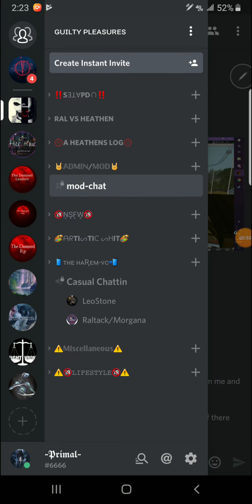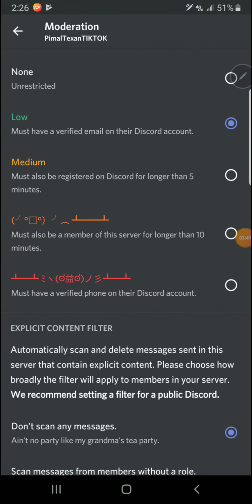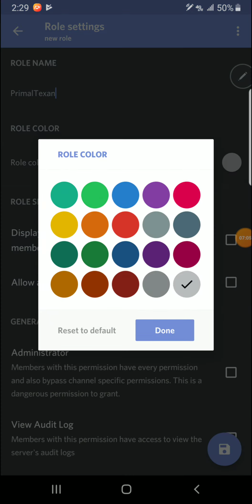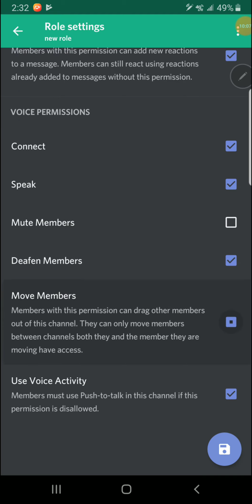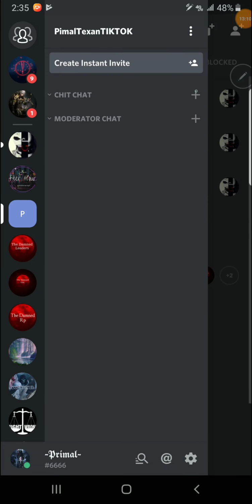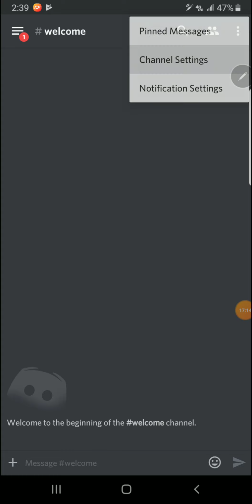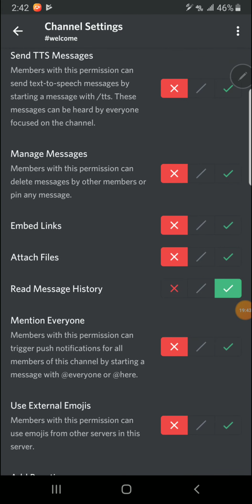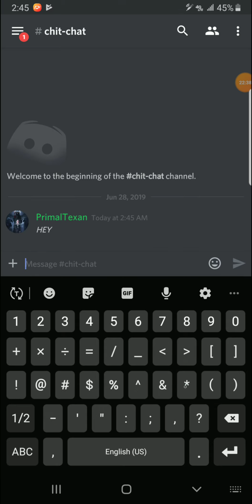HOW TO CREATE AND MANAGE SERVERS ON THE MOBILE DISCORD APP FOR ANDROID AND IOS